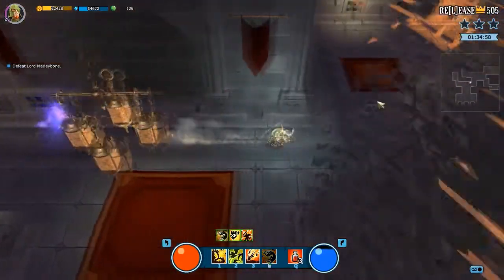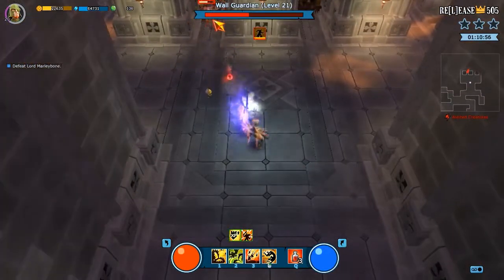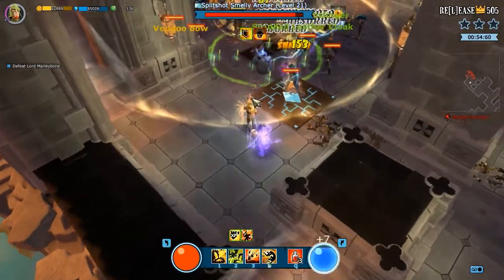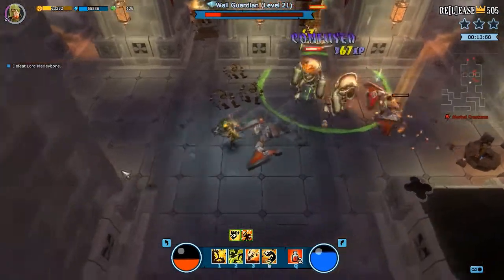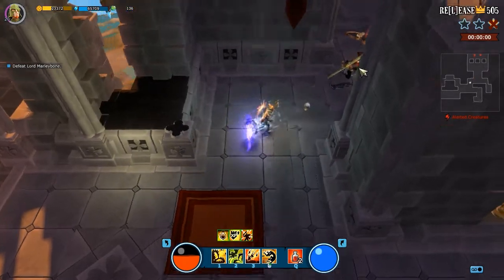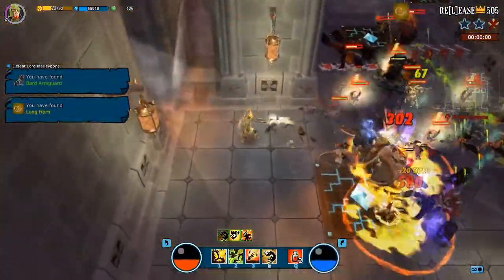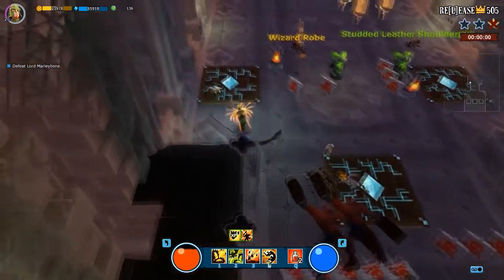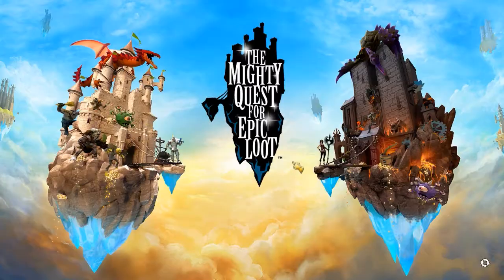Mighty Quest For Epic Loot - Disappointing Castles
Play Mighty Quest on Steam for free